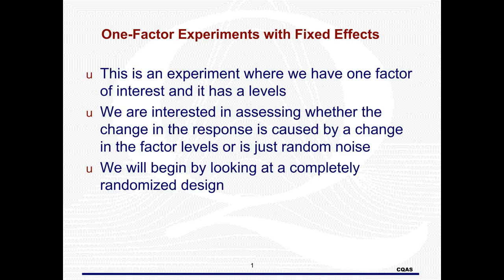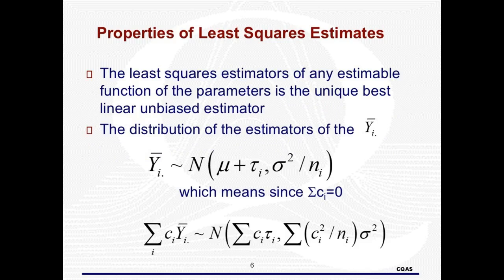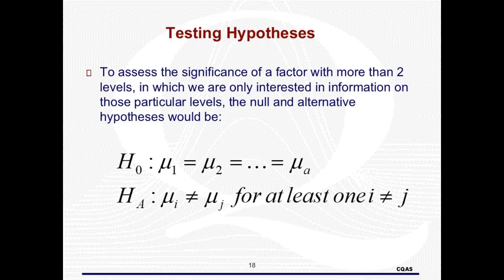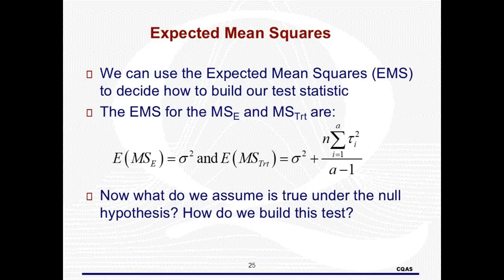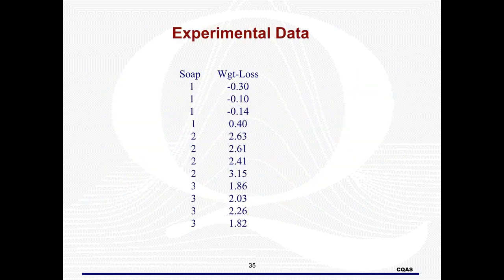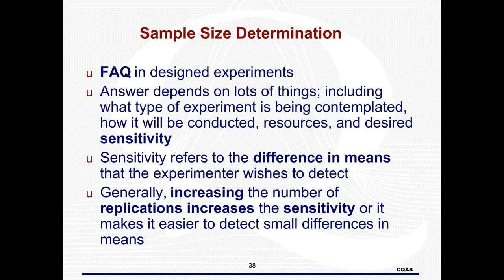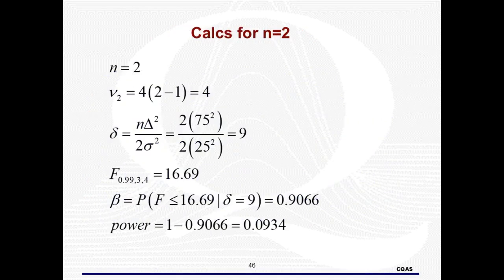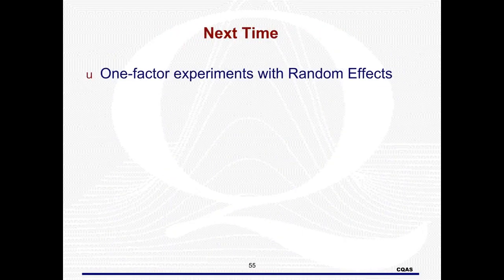One-Way ANOVA Made Easy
This video details one-factor experiments with a fixed effect model, explaining properties of least squares estimates and error variance. We cover the effects model and total sum of squares, along with sample size determination using power analysis. The calculations for a sample size of n=2 are demonstrated, preparing for the next lecture on random effects.